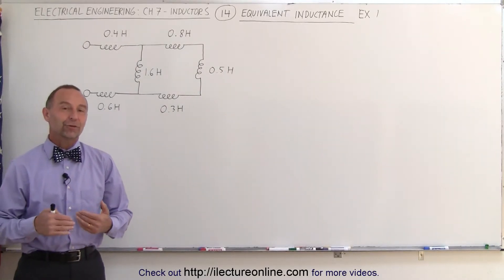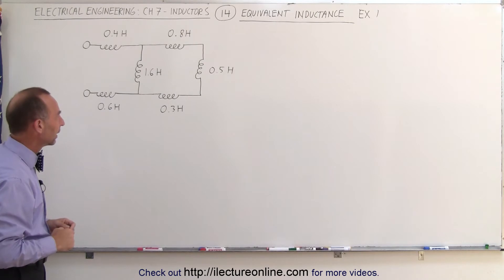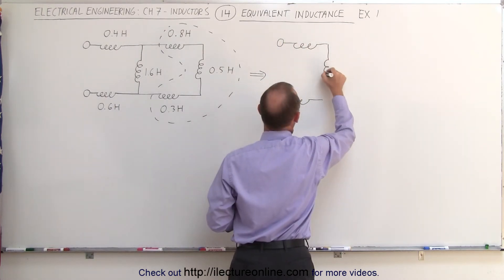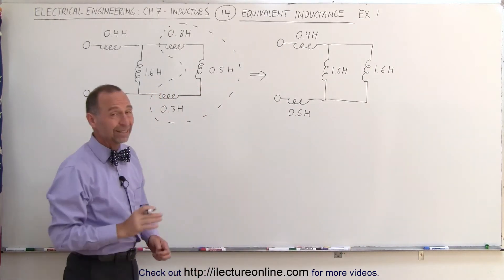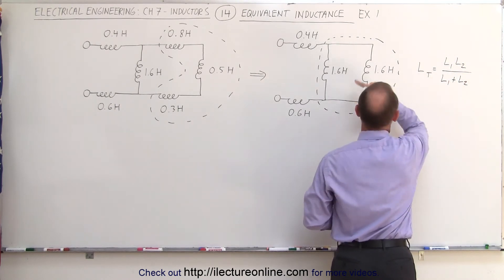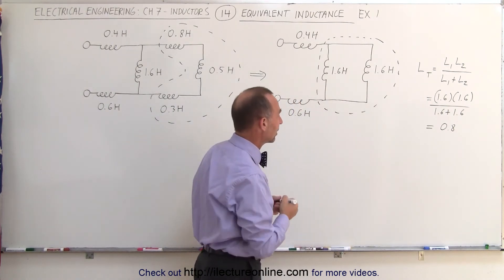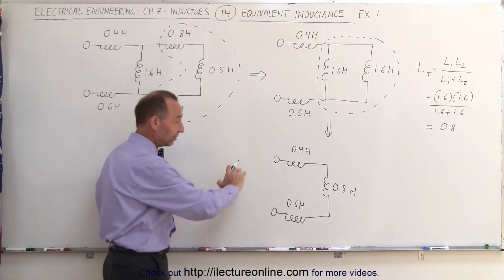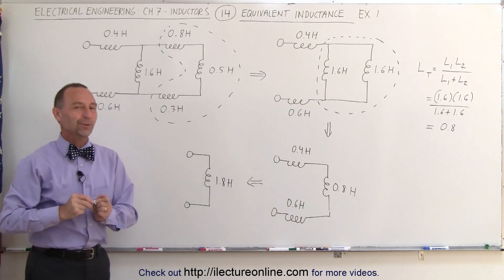Electrical Engineering: Ch 7: Inductors (14 of 20) Equivalent Inductance: Ex. 1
In this video I will find the equivalent inductance to an inductance circuit.